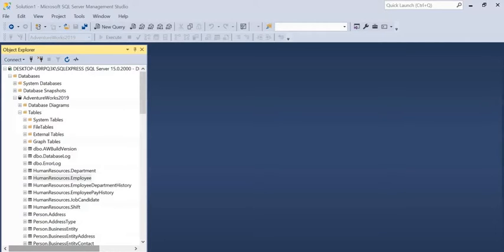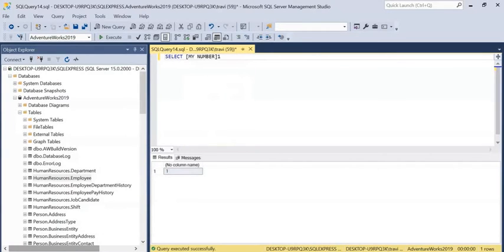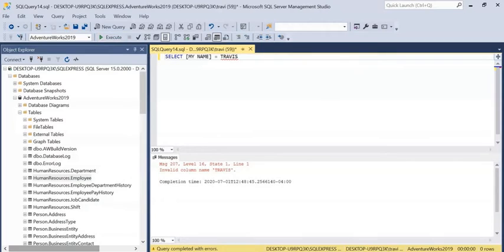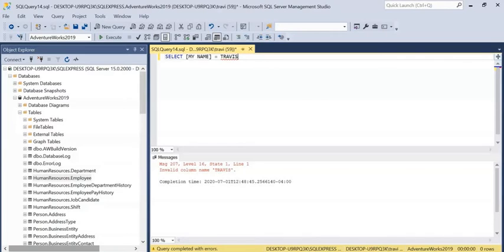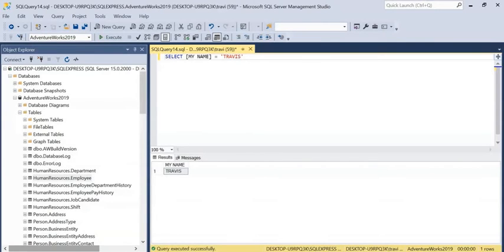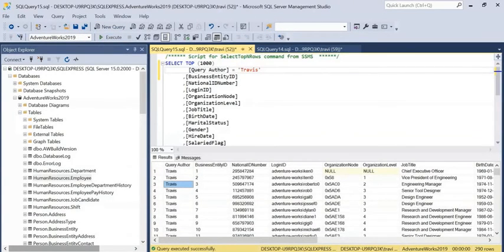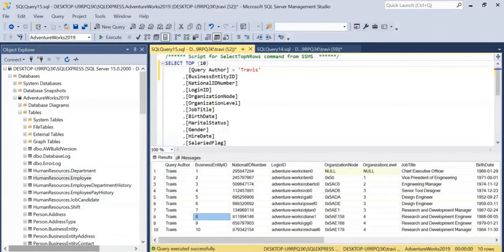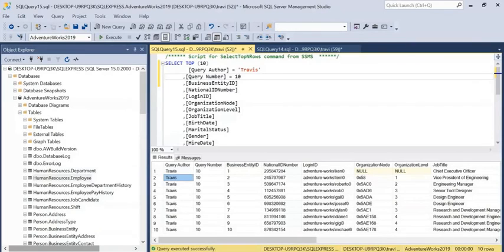11. Selecting Custom Values | Full Course SQL for Data Analysis | 2023